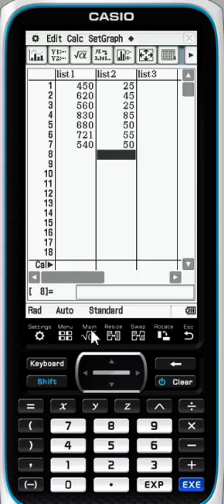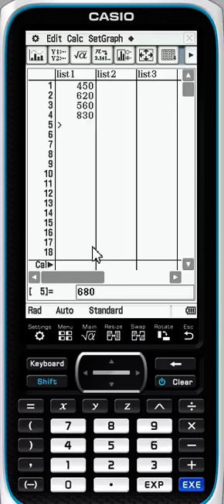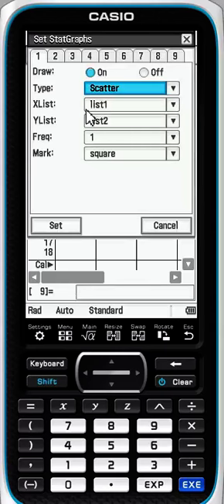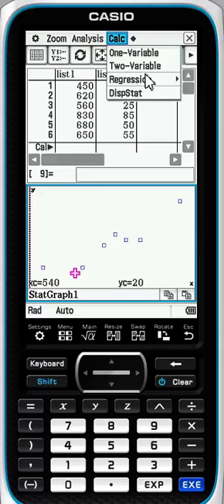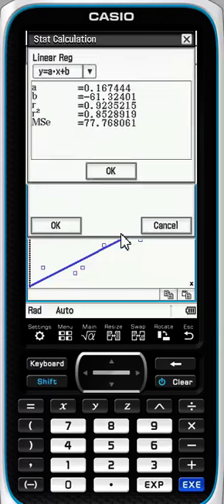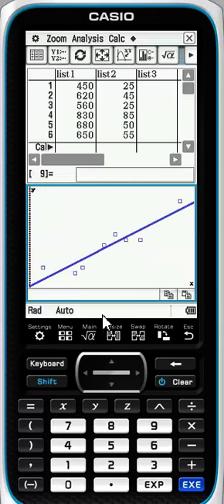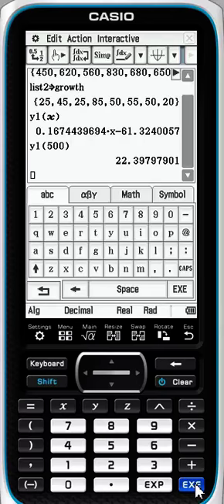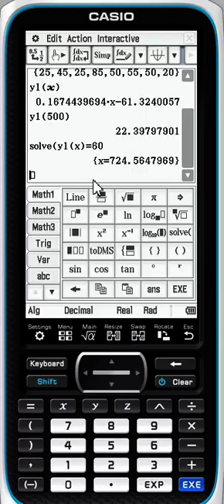Yr 10 Bivariate data: Using ClassPad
A short how to draw a scatter plot and claculate regression on ClassPad using Statistics App.